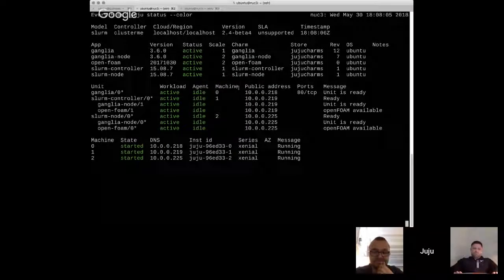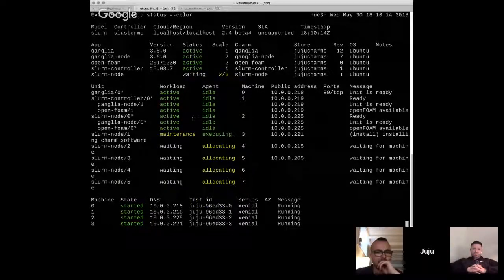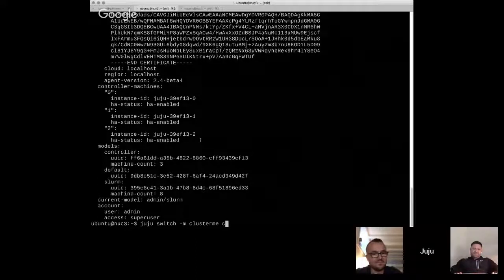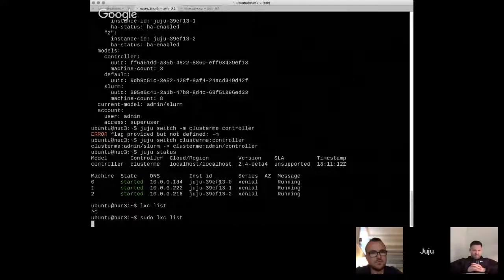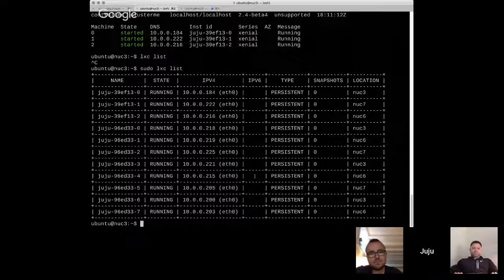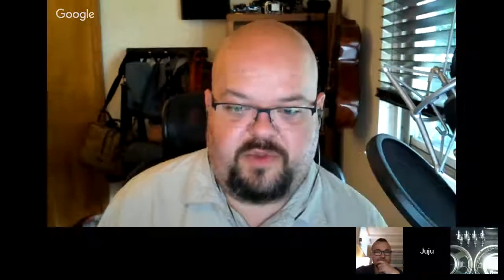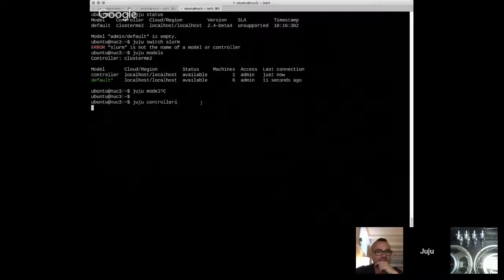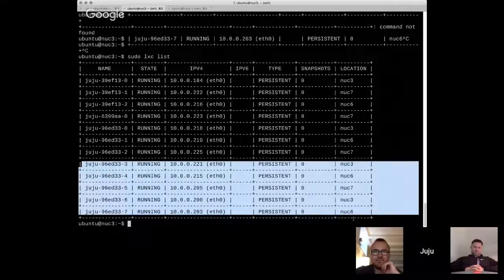The Juju Show #36 - LXD clustering and Juju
We go over the latest in community news and give a sneak peak at how Juju on top of LXD clustering can bring a a cloud-like experience on your own hardware to more people.

Main topic - lxd cluster with Juju

Steps to make a local cluster work on MaaS.